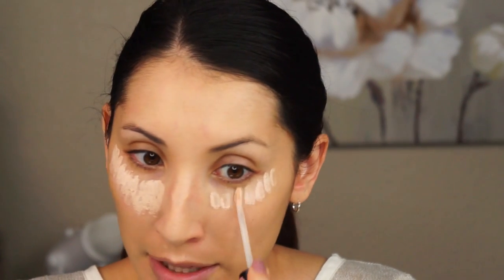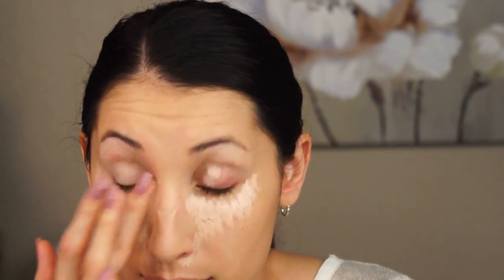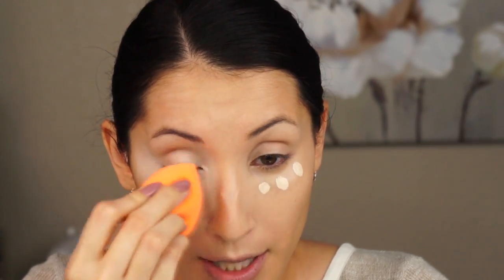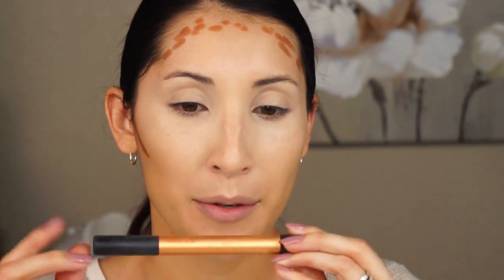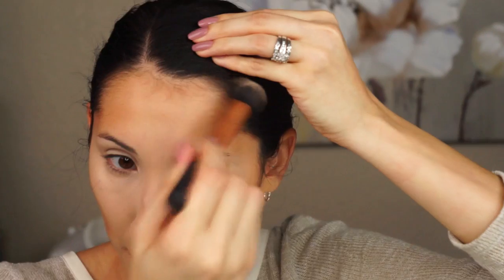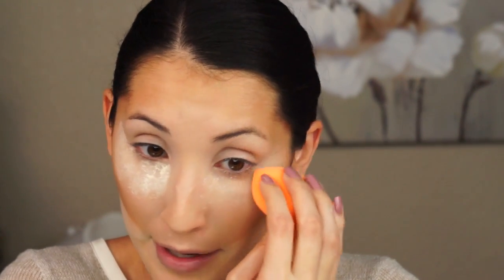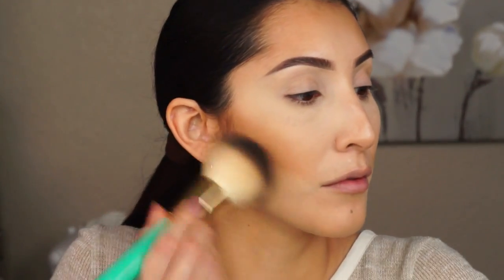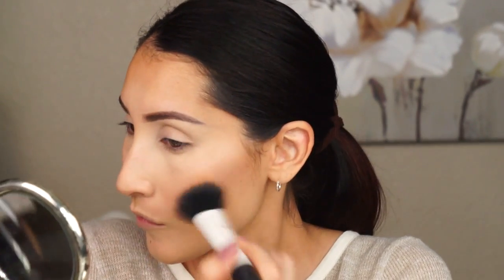Flawless Foundation without Looking Cakey |Jessin Reyes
PRODUCTS MENTIONED:
Charlotte Lacroix Firming Day Cream

Benefit Por-Fessional Primer

L'Oreal Paris Pro Glow Foundation

Smashbox Step by Step Contour Stick Trio